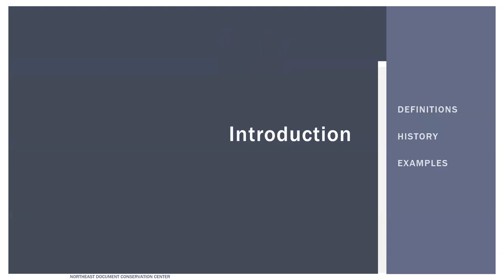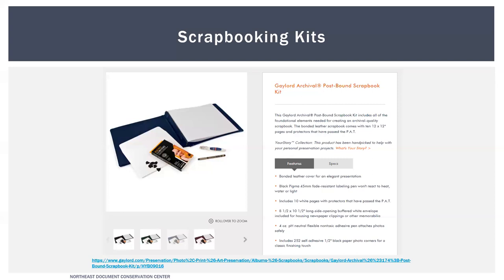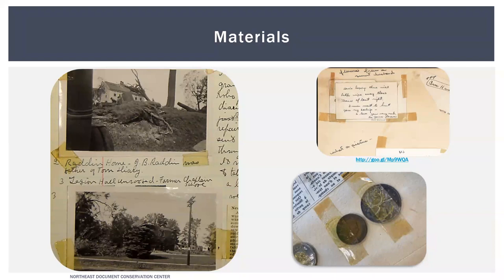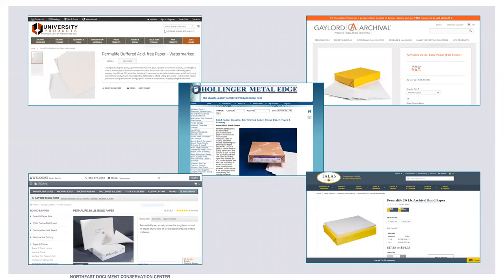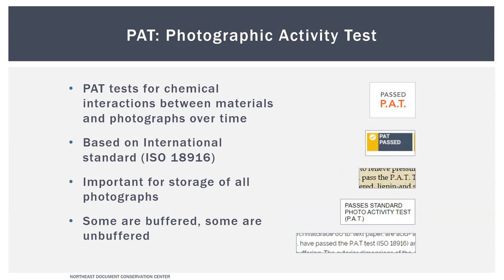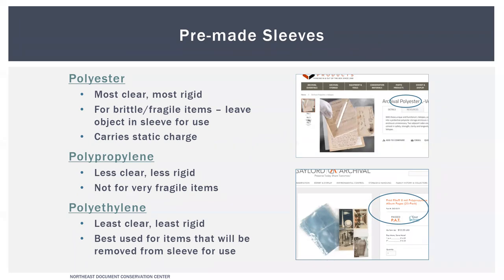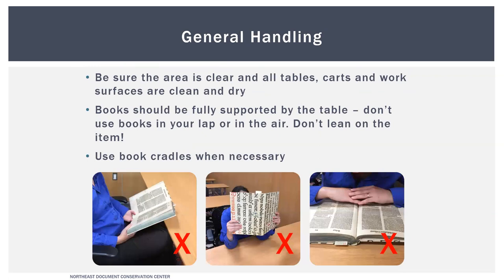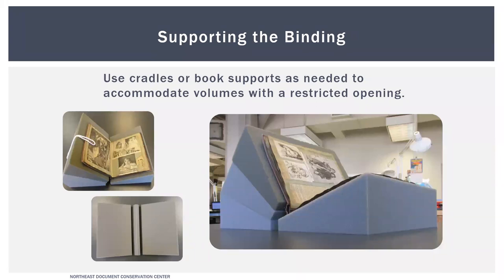Creating Scrapbooks that Last 4/26/22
Scrapbooks are unique artifacts that represent personal and historical records, but often include a mix of materials and formats that present a range of preservation issues. This webinar introduces archival materials and resources that can be used to construct stronger, more durable scrapbooks that can withstand the test of time. Preservation suppliers, archival binding methods, and other resources will be discussed.